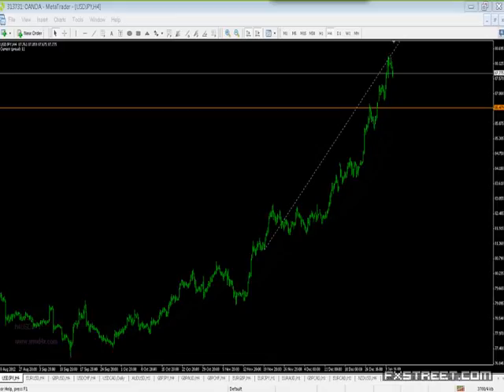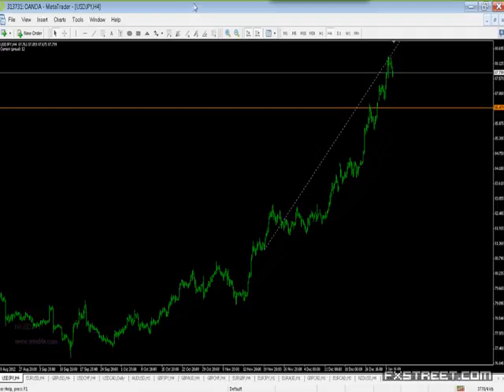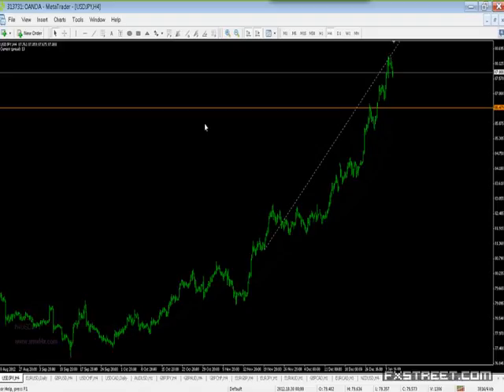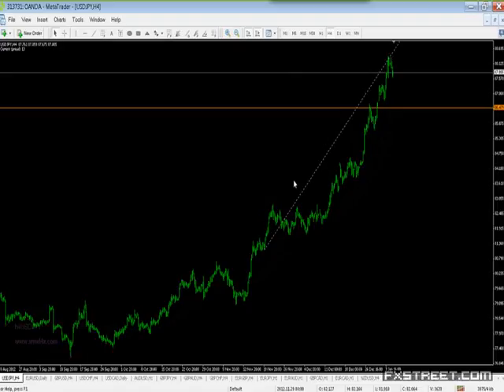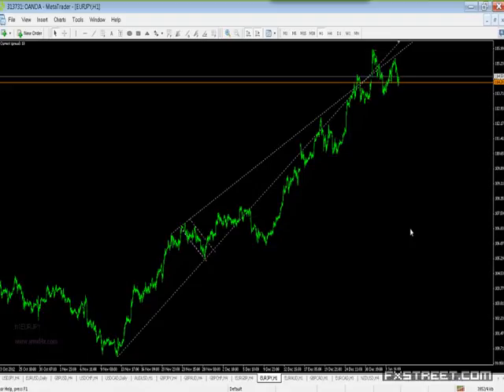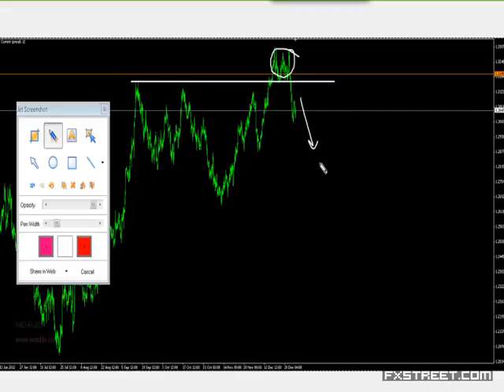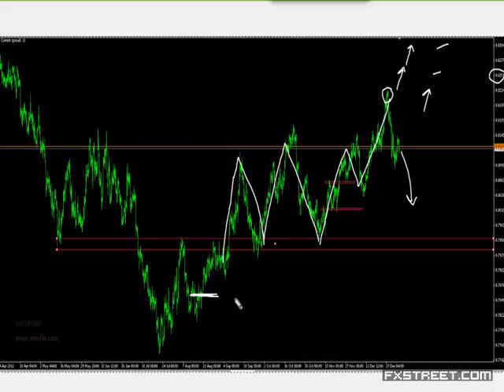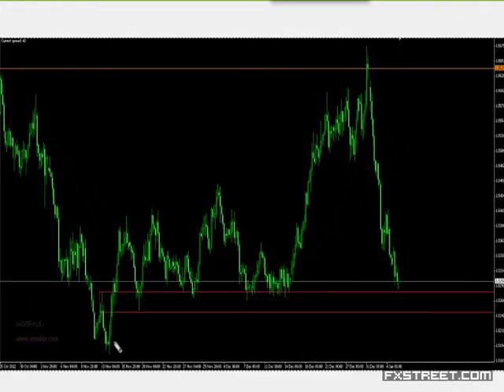Will Hunting: Weekly FX Briefing with Wmd (January 07, 2013)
Date of issue: 07 January 2013. Speaker: Will Hunting. Many trading texts are devoted to the theme of what makes a successful trader, their qualities, attributes and anecdotal evidence linking a 3 mile run before breakfast to an 8% increase in equity before lunch. I’ve always been more interested in what makes a successful trade, its qualities and attributes. The game is called investing. It’s not a game dependent on the roll of a dice. It’s a strategy game which requires thought. The quality of the judgement that we pass determines the outcome. Join me for a no-holds-barred review of the foreign exchange market at the start of the trading week. Learn to establish bias, define risk, interpret buyer/seller behaviour and execute trades with ruthless precision.